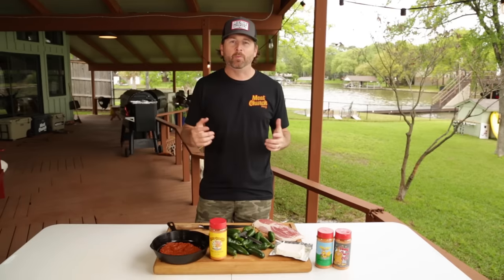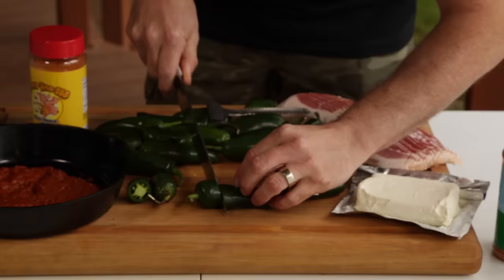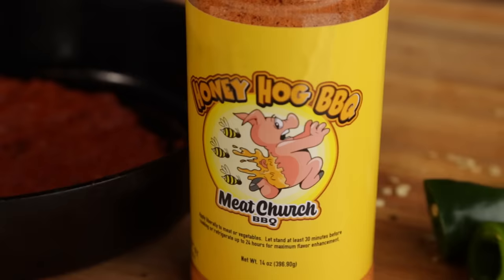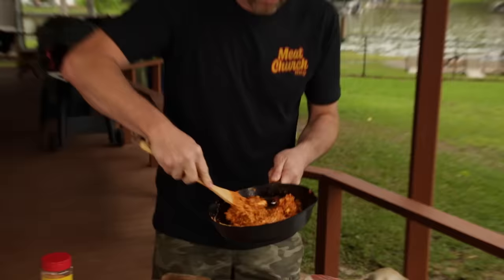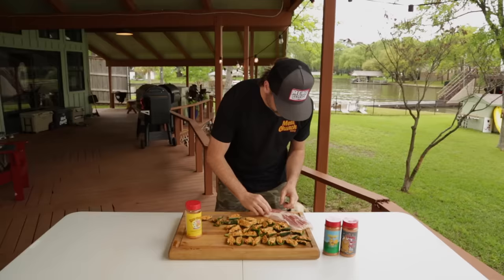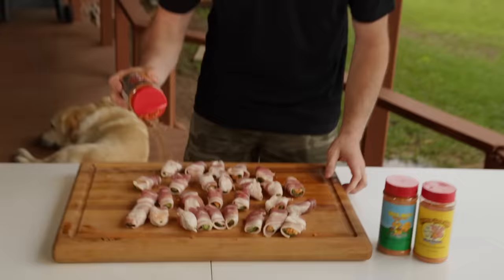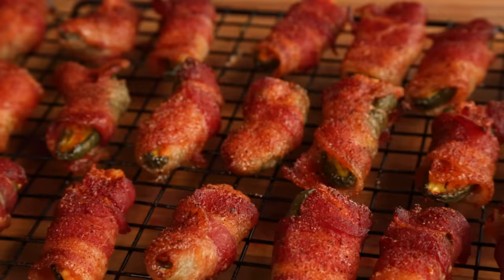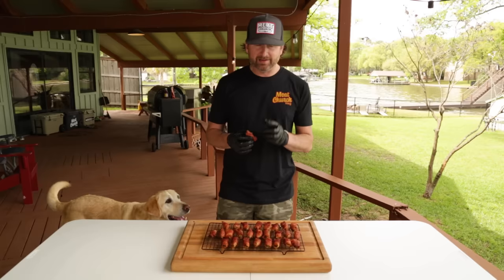Jalapeno Poppers with Chorizo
Tired of the same old jalapeño poppers? Well kick them up a notch by adding a little pan fried chorizo! This makes a great appetizer a little more hearty with one of our favorite sausages fried in a cast iron skillet.

We constantly tinker around with our jalapeño poppers and this is one of the most tasty versions we have come up with. Feel free to tweak it and make it your own!